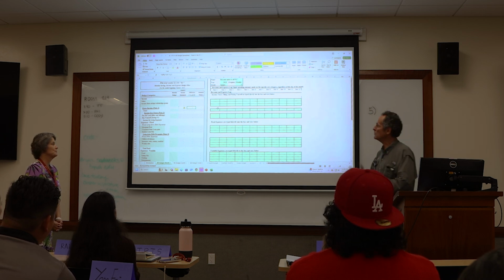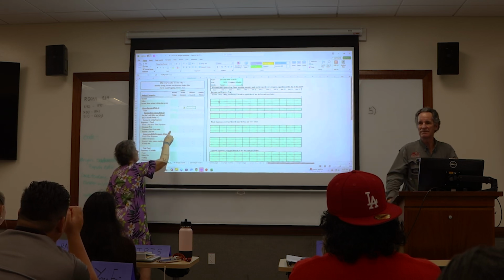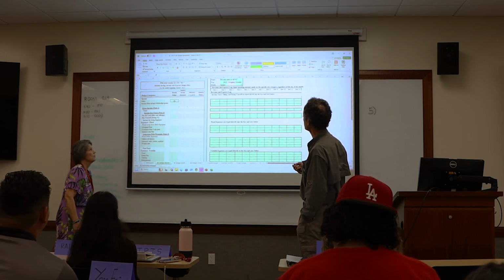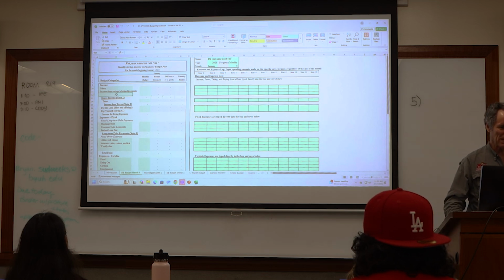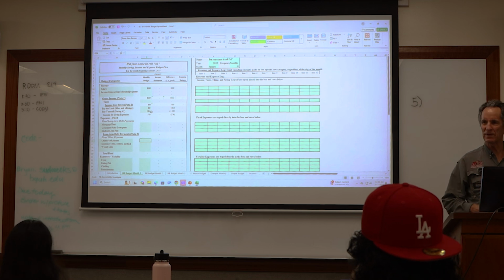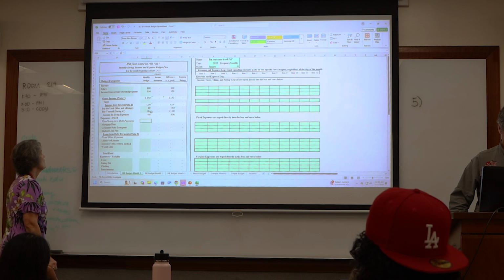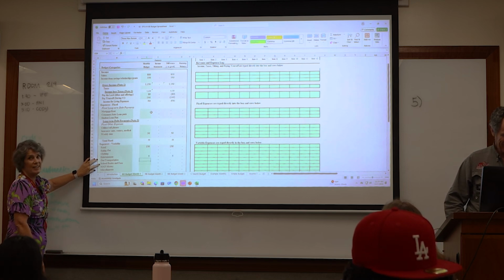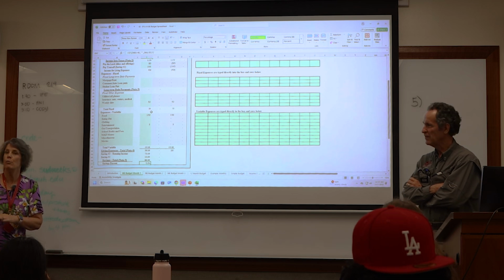PF05A - Saving, Income and Expense Planning 1 (budgeting)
Topic: Financial Statements 1:  Budgeting 1: Family Record Keeping and Principles  (video 1)

Thought:

"Every family should have a budget. Why, we would not think of going one day without a budget in this Church or our businesses.  We have to know approximately what we may receive, and we certainly must know what we are going to spend.  And one of the successes of the Church would have to be that the Brethren watch these things very carefully, and we do not spend that which we do not have" (Spencer W. Kimball, Conference Report, April 1975, pp. 166-167).

Chapter Description

This chapter focuses on the principles and implementation of a Saving, Income, and Expense (SIE) budget as a key financial planning tool. It emphasizes the importance of stewardship over personal finances, record-keeping, and strategic planning for savings, income, and expenses. Key principles include paying the Lord first, paying oneself second, and living within one’s means to achieve financial security. The chapter outlines essential financial record-keeping practices, introduces budgeting tools such as the SIE Budget Spreadsheet, and stresses the importance of tracking and adjusting financial plans to meet personal and family goals. It also highlights spiritual and practical perspectives on financial responsibility, advocating for disciplined spending, debt avoidance, and long-term financial preparedness.

Section:  Financials Statements 1: Budgeting 1 (video 1 of 4).
Full Course Video 5A of 39

Foundation Principle:  I am a steward over my finances

Financial Principles and Skills
 A. Understand Family Record Keeping – What should you keep?
 B. Understand the principles of successful saving, income and expense planning.
 C. Develop and implement an SIE budget plan